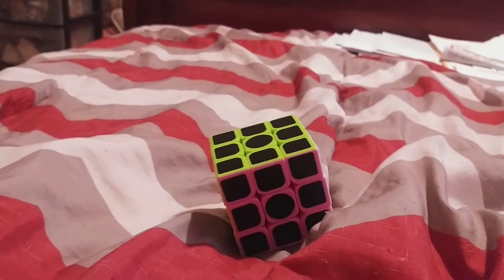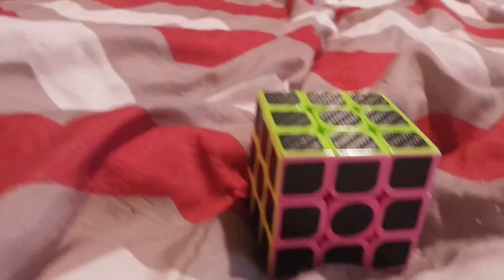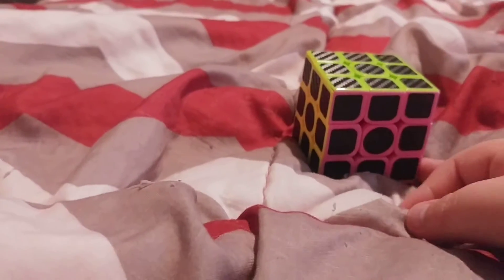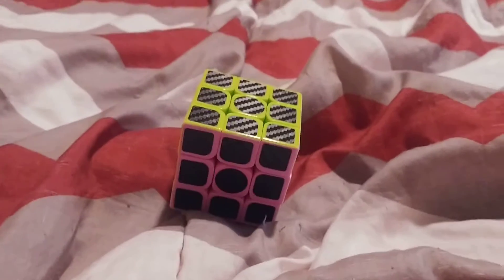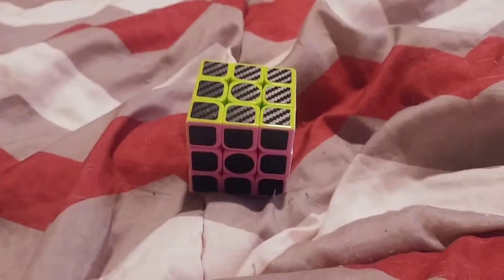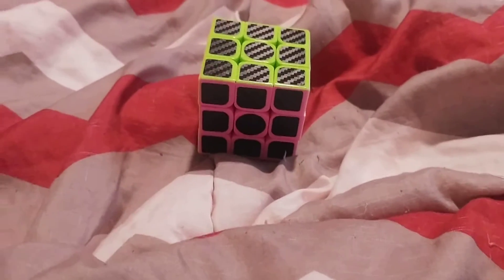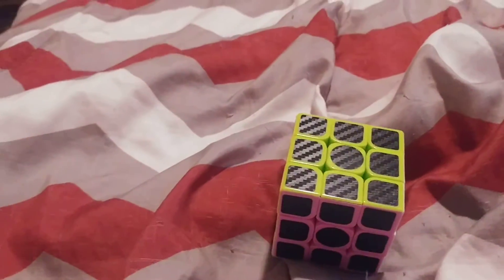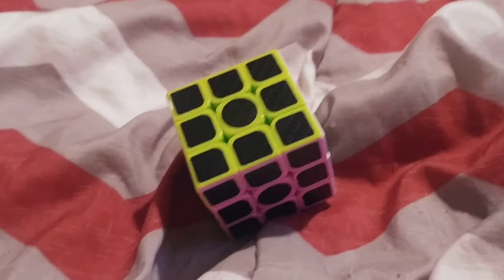I solved the Smart Cube 2 off cam! :( :/